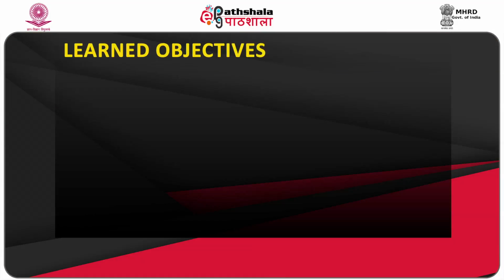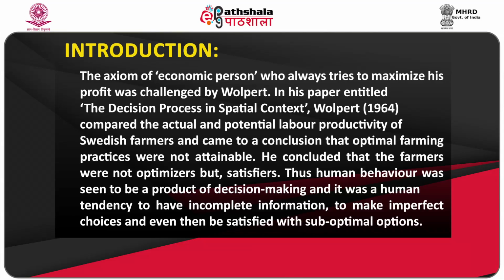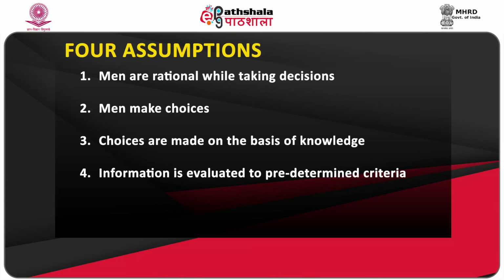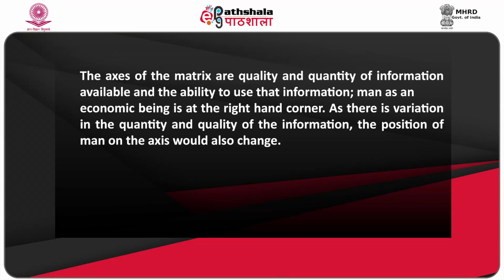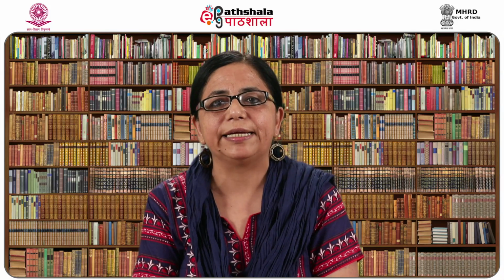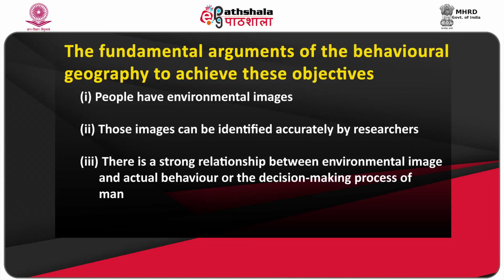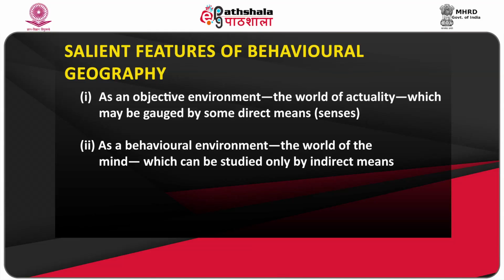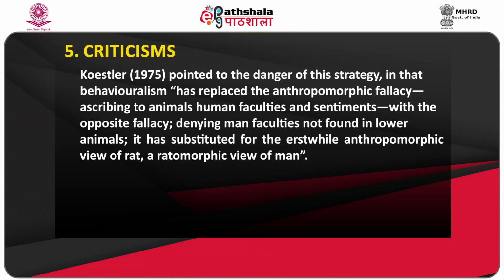Behavioural Geography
Subject:Geography
Paper: Geographical thought